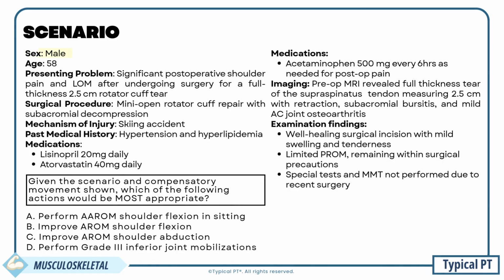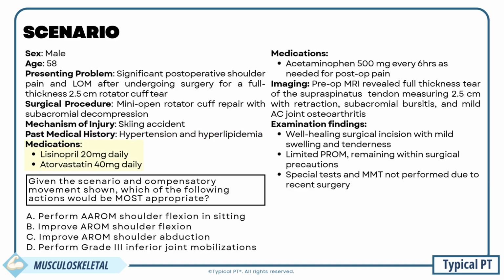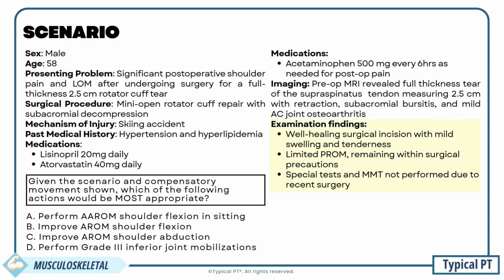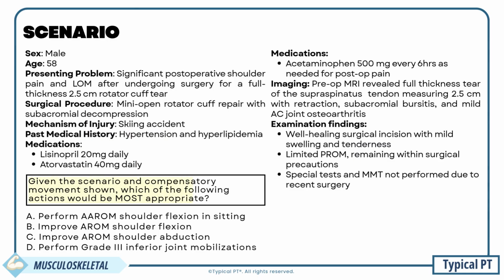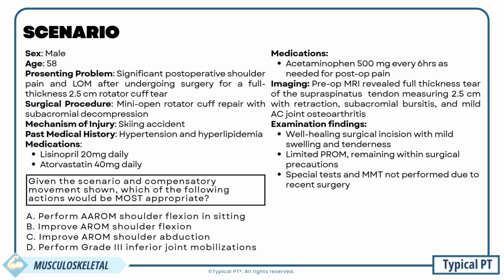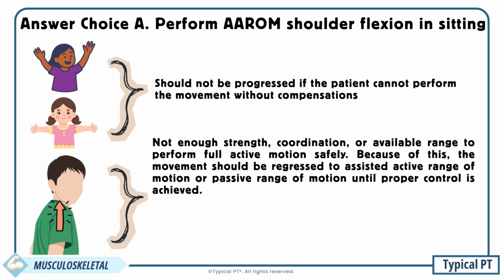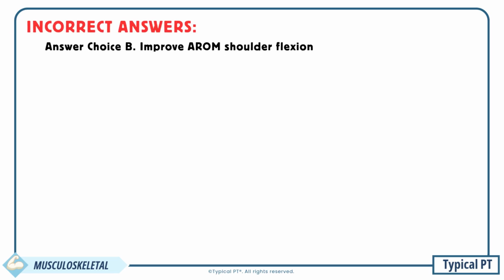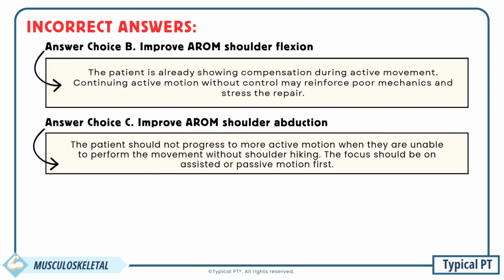NPTE Practice Questions | Musculoskeletal | Intervention | Medium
Postoperative physical therapy is a core musculoskeletal topic on the NPTE, and this video breaks down an NPTE style practice question on post surgical rehab to help you sharpen your clinical reasoning. Understanding how physical therapists manage patients after orthopedic procedures like total joint replacements, ACL reconstruction, rotator cuff repair, and other common surgeries, including precautions, weight bearing status, and progression through the phases of healing, is essential for practice in acute care, inpatient rehab, and outpatient orthopedic settings. NPTE questions often test your ability to apply postoperative protocols and precautions to a specific patient scenario. Whether you are searching for NPTE practice questions on postoperative physical therapy, studying post surgical rehab and musculoskeletal content for physical therapy, or reviewing orthopedic protocols for the exam, this walkthrough gives you a clear and practical breakdown to build your exam confidence and clinical reasoning for your NPTE prep.

✅ Pass guarantee